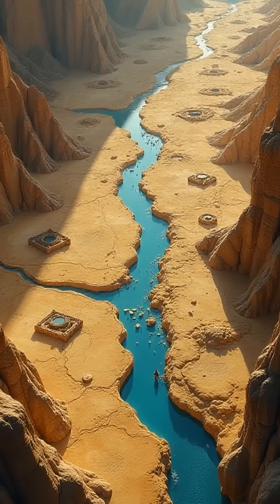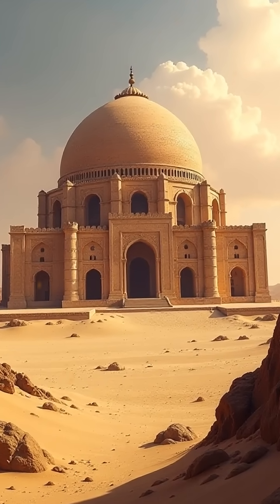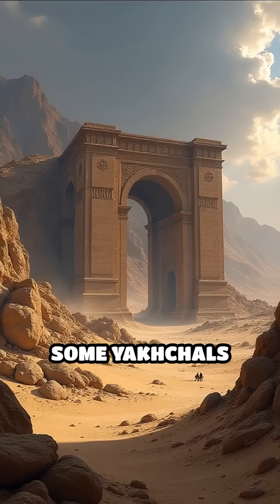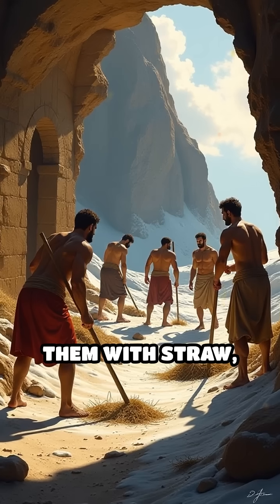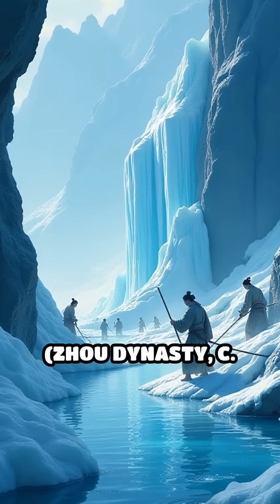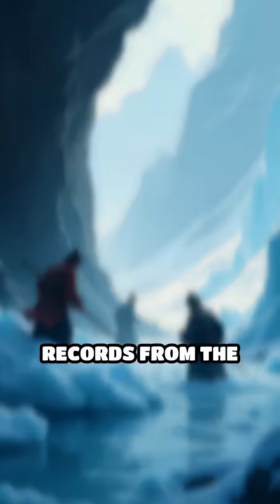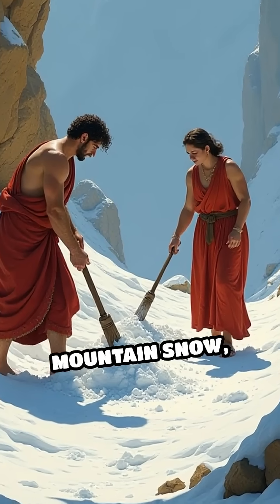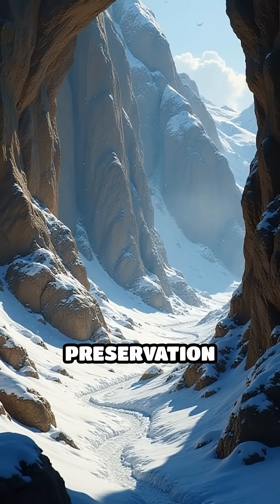Top 5 Ancient Ice Storage Marvels Revealed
Discover the ingenious ways ancient civilizations preserved ice long before modern refrigeration!